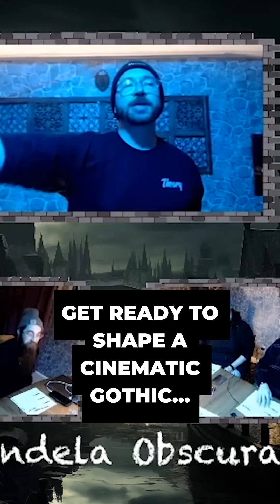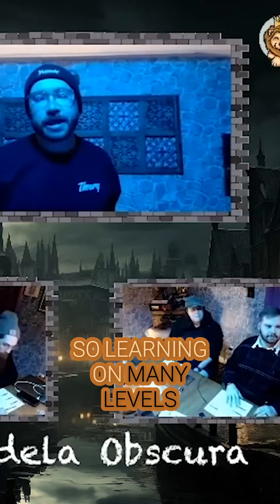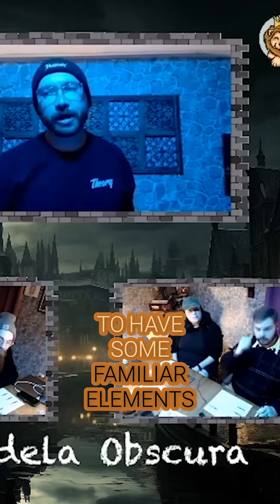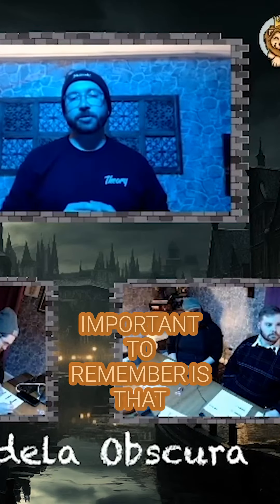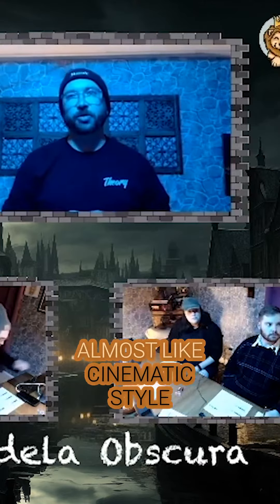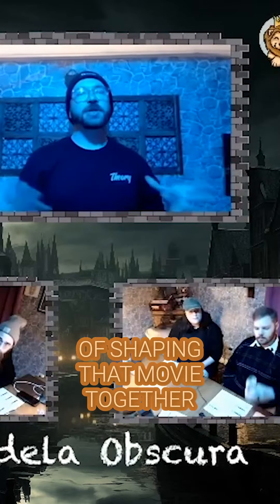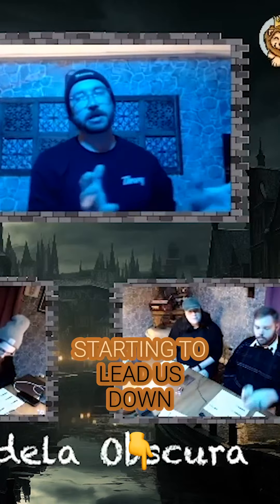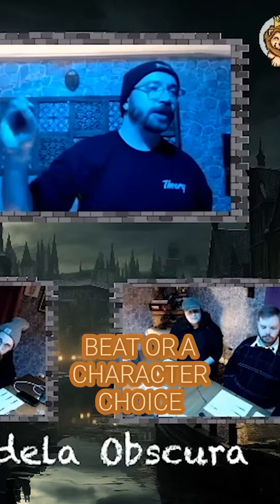New to roleplaying at our table!